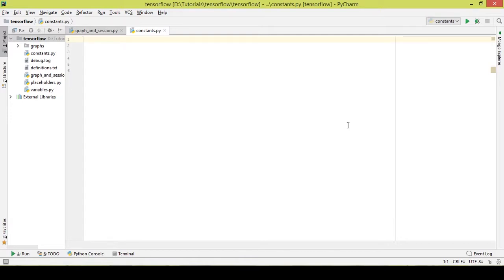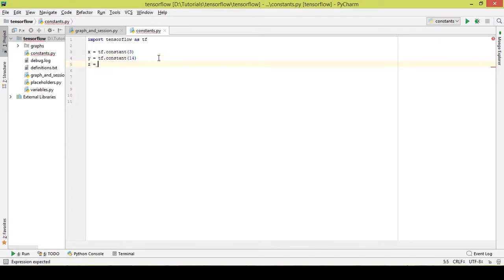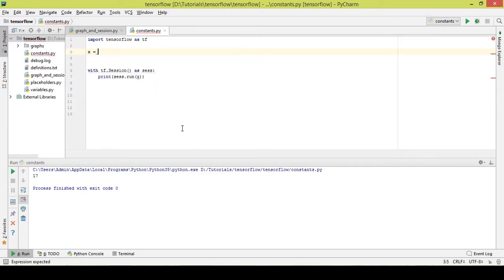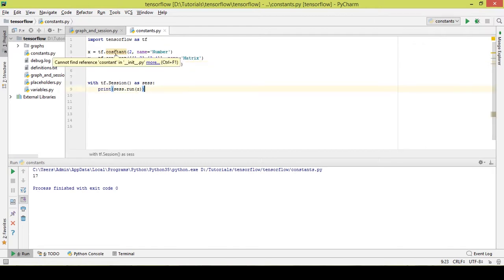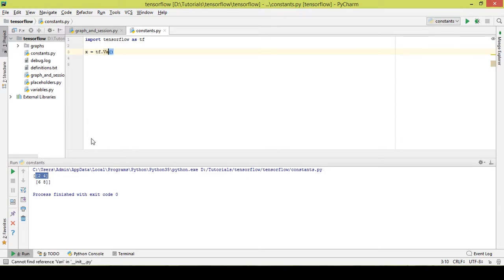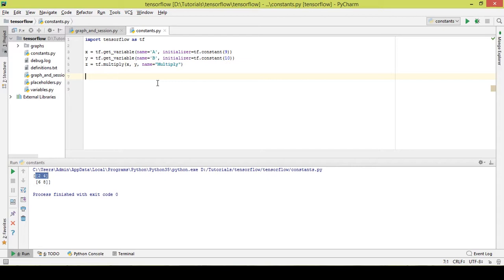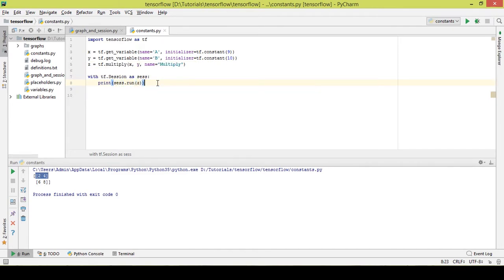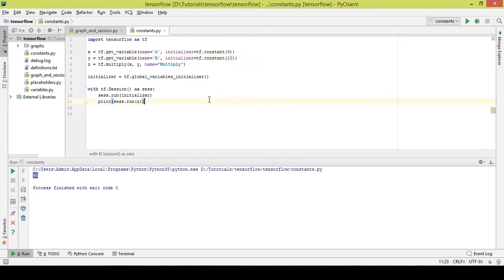Constants and Variables Tensorflow | Tensorflow Tutorials using Python | Part - 4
Tensorflow is an open-source framework developed by Google.
It is used for Neural Network and Deep Learning Applications.

We learn about Constants and Variables that are used in building the tensorflow graph.